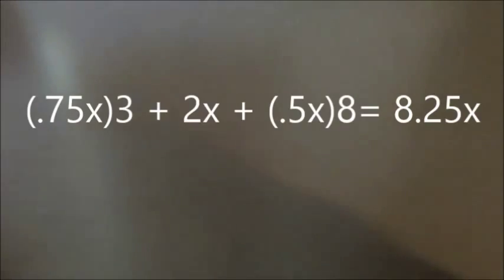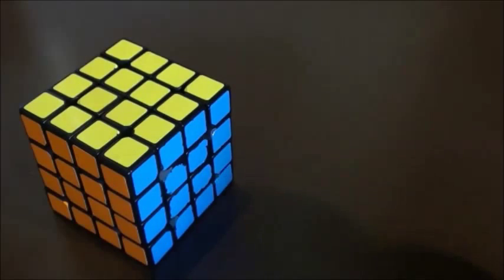[Jacob Hutnyk] Yau vs. Redux - Why is the Yau method so good?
This video explains why Yau is such a good 4x4 method by comparing it to reduction.